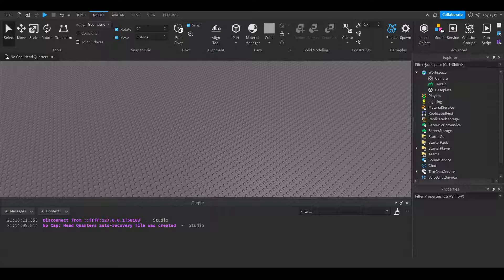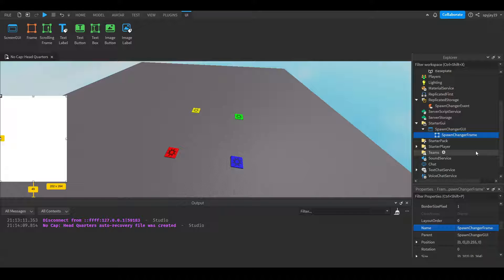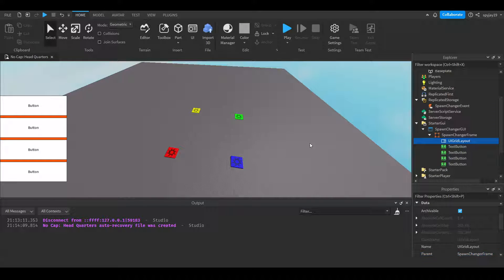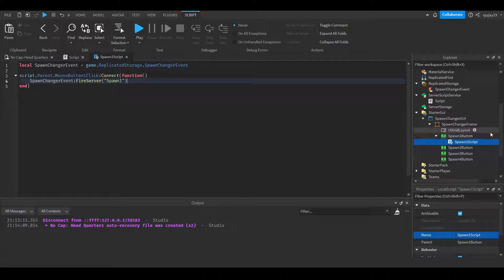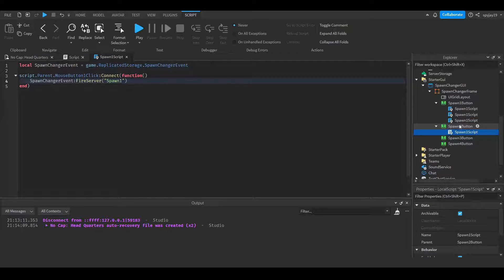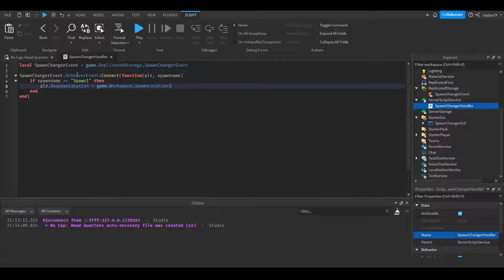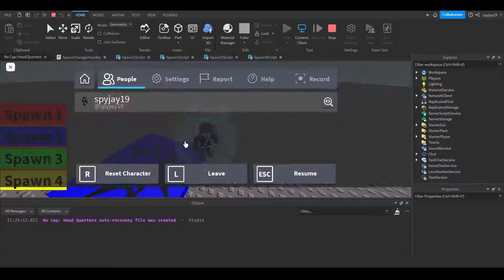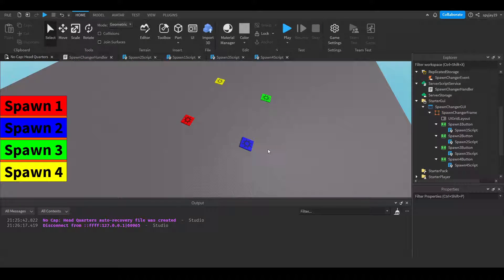How to make a Spawn Selector in Roblox! (Roblox Studio 2022 Scripting Tutorial)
Spawn Changer handler script:

local SpawnChangerEvent = game.ReplicatedStorage.SpawnChangerEvent

SpawnChangerEvent.OnServerEvent:Connect(function(plr, spawnname)
 if spawnname == "Spawn1" then
  plr.RespawnLocation = game.Workspace.SpawnLocation1
 elseif spawnname == "Spawn2" then
  plr.RespawnLocation = game.Workspace.SpawnLocation2
 elseif spawnname == "Spawn3" then
  plr.RespawnLocation = game.Workspace.SpawnLocation3
 elseif spawnname == "Spawn4" then
  plr.RespawnLocation = game.Workspace.SpawnLocation4
 end
end)

spawn 1 script:

local SpawnChangerEvent = game.ReplicatedStorage.SpawnChangerEvent

script.Parent.MouseButton1Click:Connect(function()
 SpawnChangerEvent:FireServer("Spawn1")
end)